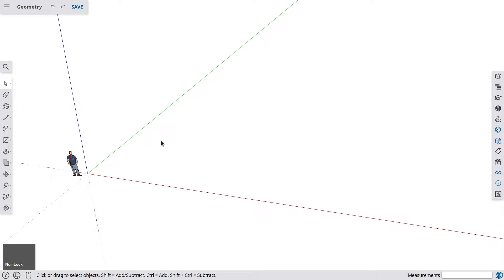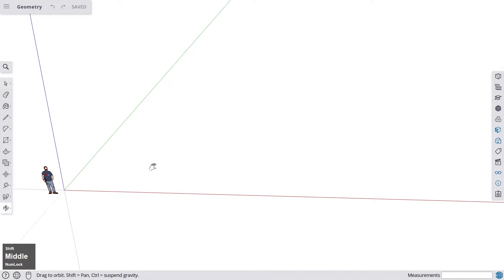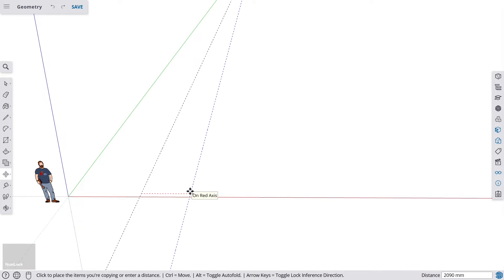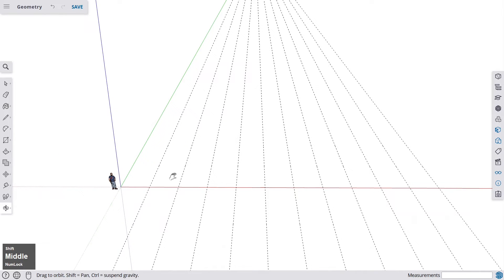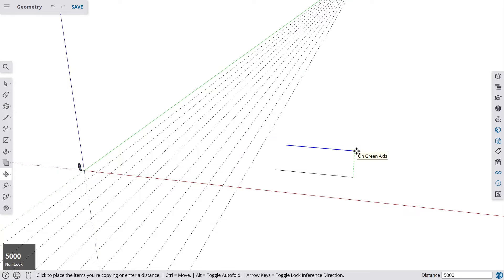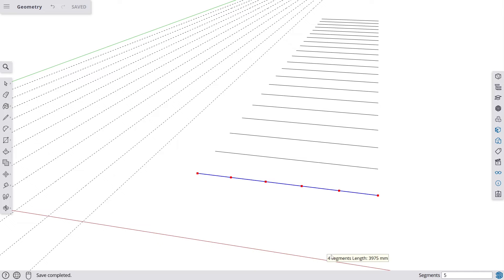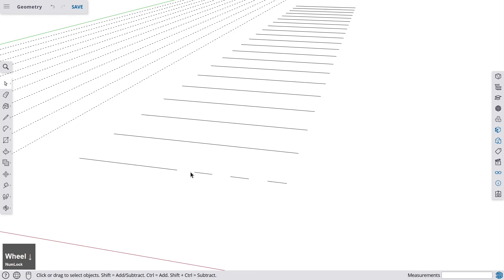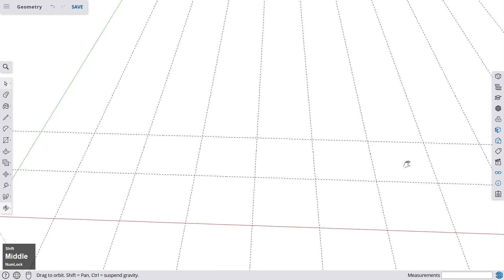13 - Basic Geometry: How to Multiply and Divide Lines // SketchUp for Web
Instead of drawing multiple lines or copying one line, you can multiply them. Also, the divide-tool lets you cut a line into several pieces.

👉If you want to learn SketchUp, then take a look at the comprehensive SketchUp course from faber.academy on Skillshare or Udemy.